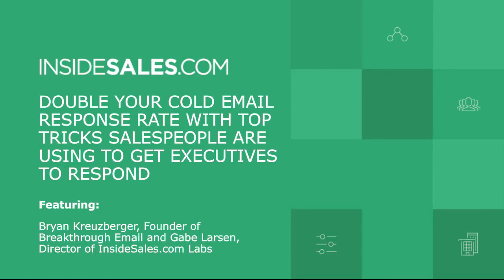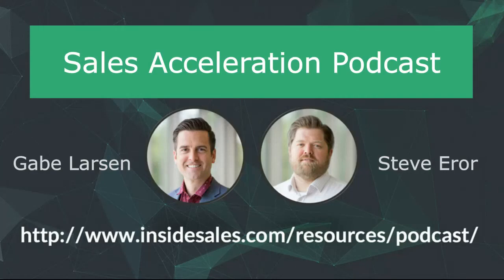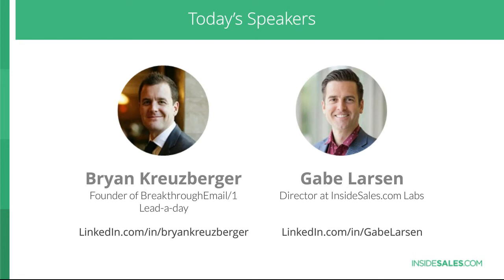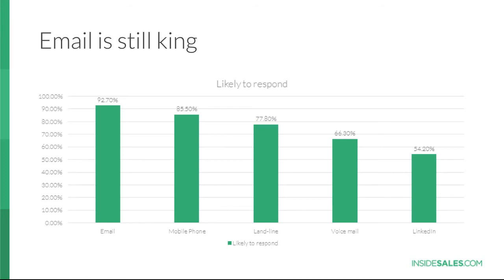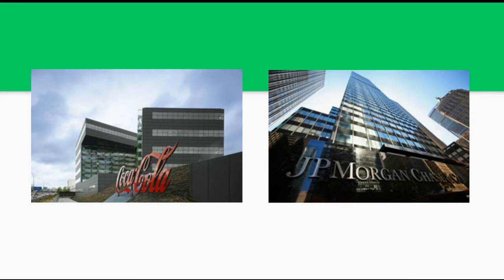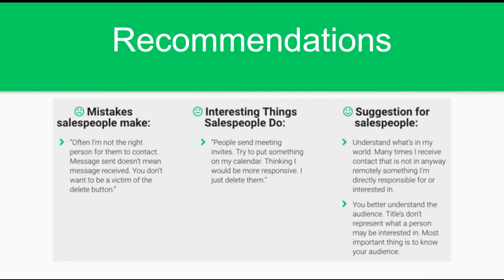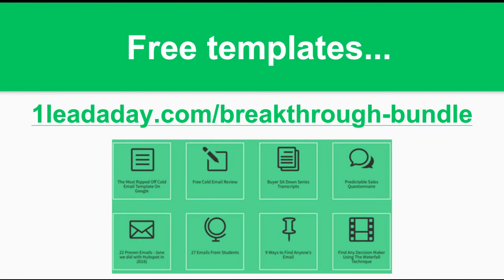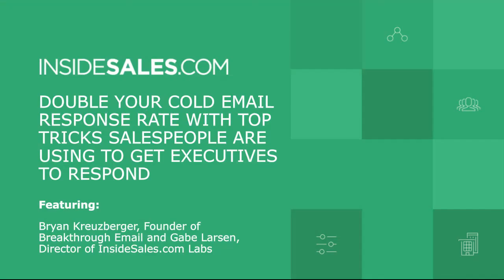Double Your Cold Email Response Rate With Top Tric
As technology improves, executives are getting 135 to 700 emails a day from salespeople. If you are wondering why 95% of executives aren’t responding to your cold calls, cold emails or LinkedIn requests, you’re not alone.